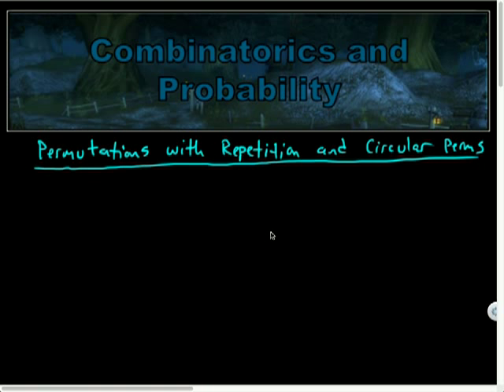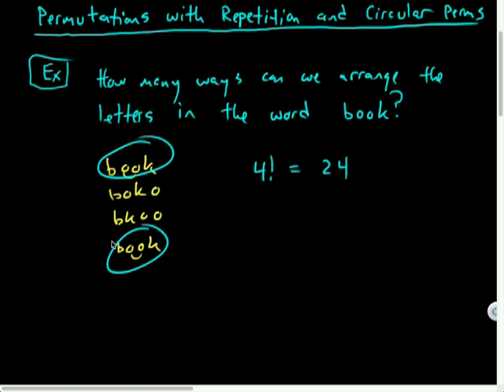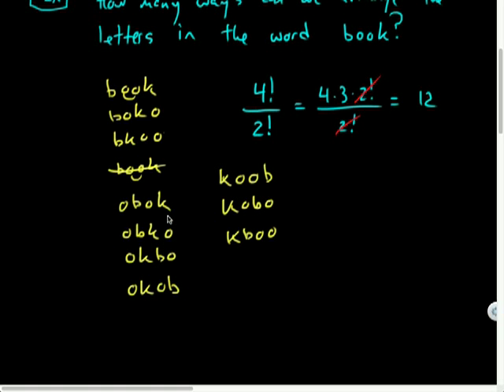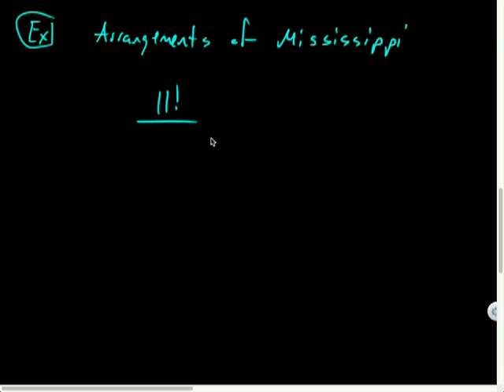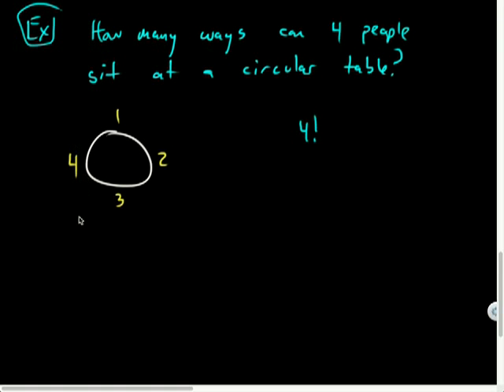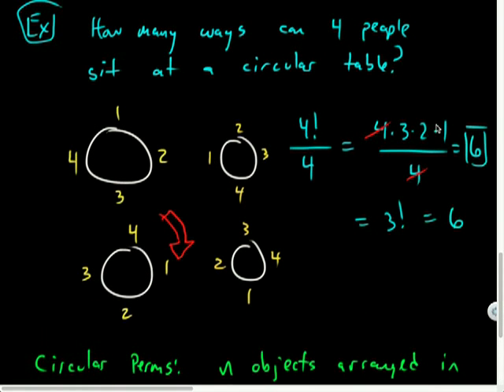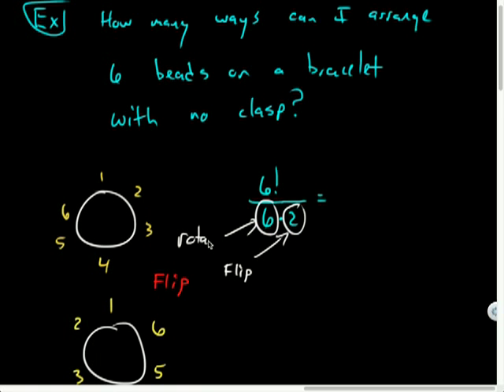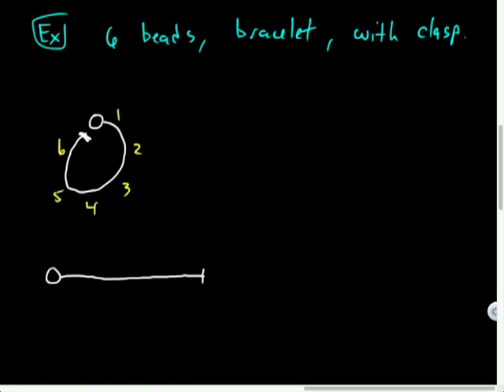Permutations with Repetition and Circular Permutations